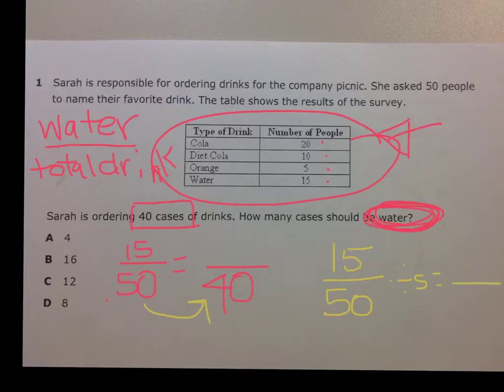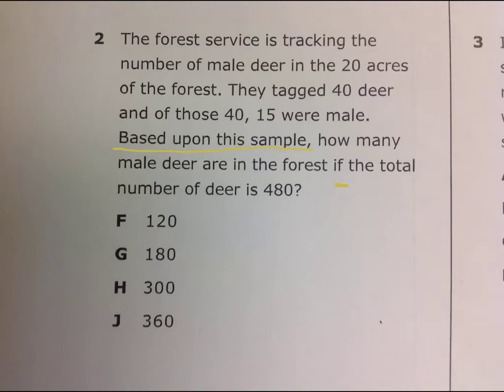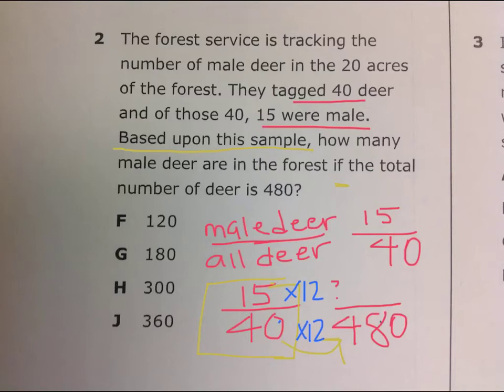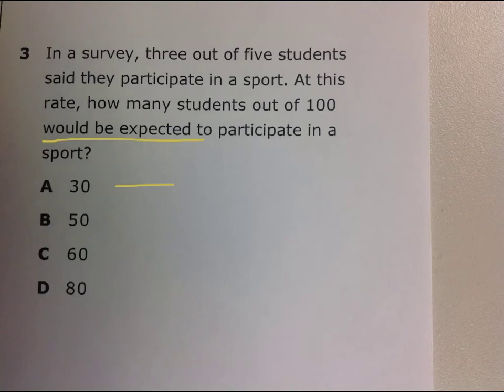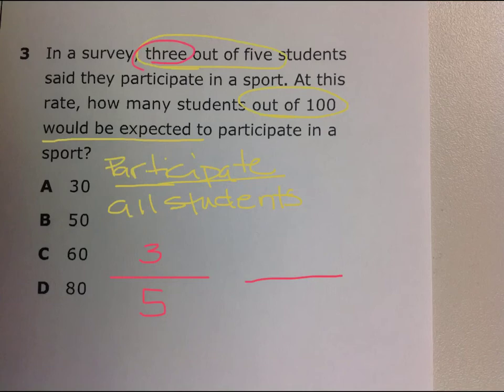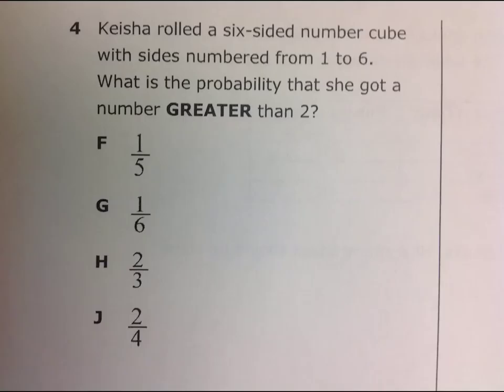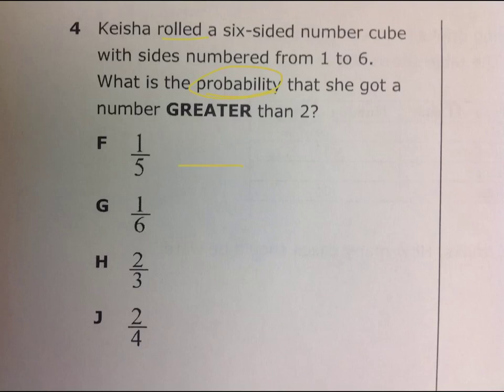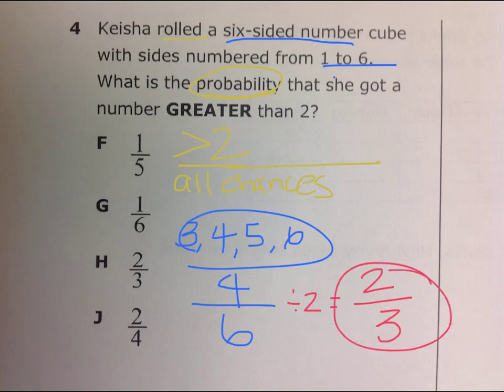Prediction problems explained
prediction problems